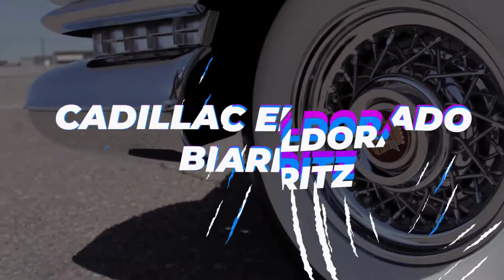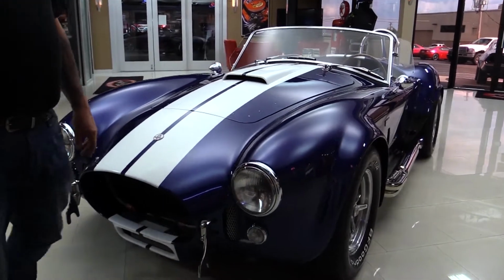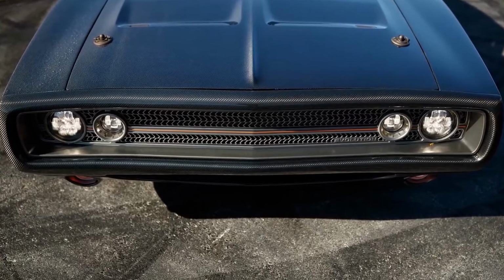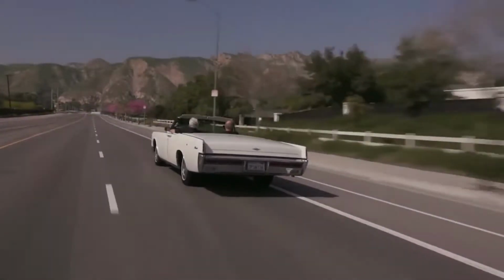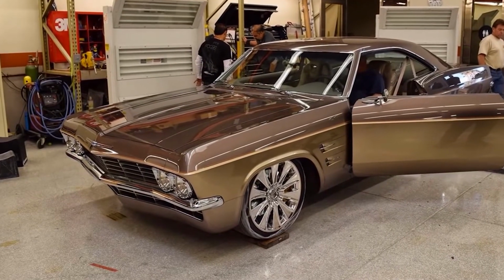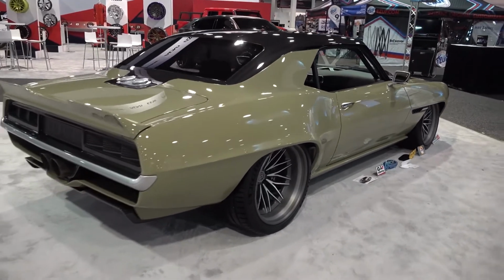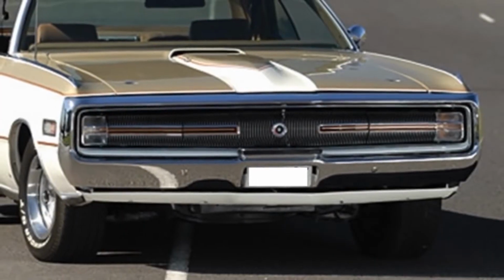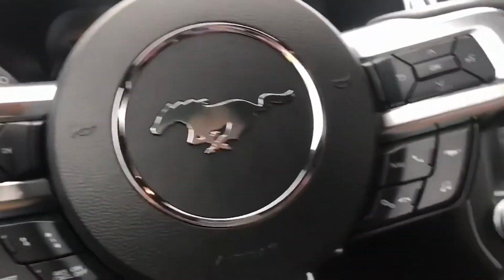Custom-Built Classic Cars You MUST See!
Welcome back to Car Craze, today on the channel we are going to check the Custom-built classics you need to see. A long time staple of the car enthusiast world has been TV shows like Top Gear, Roadkill, and many other automotive entertainment-based media. Bringing us entertaining ways to learn about new cars, or watch seasoned mechanics build uniquely cool vehicles, many TV shows have a place in the hearts of car enthusiasts worldwide. Here are the top  5 custom cars that stand out as some of the craziest projects.

On our fifth spot Twin-Turbo Lamborghini Gallardo - Tavarish, A dream car for many even when left stock, the Lamborghini Gallardo was one of the premiere supercars of the early 2000s, costing 6 figures, and being a powerful monster in typical Lamborghini fashion. Our number 4 is Twin-Turbo LS Swap Lamborghini Huracan - B Is For Build. If you're a die-hard Lamborghini purist, look away now. But, if you like uniquely crazy builds that no one else has ever dared to do before, then this is one of the best out there. Moving on to 3 is Blown Big Block Swap Chevy Camaro - Cleetus McFarland, on spot #2 2JZ Swap Formula Drift Nissan S15 - Adam LZ, 4-Rotor Swap AWD Mazda RX-7 - Rob Dahm. Now in case you are wondering who is on the top list of the craziest thing that you can see on custom built cars, so you better stick around till the end of this video.